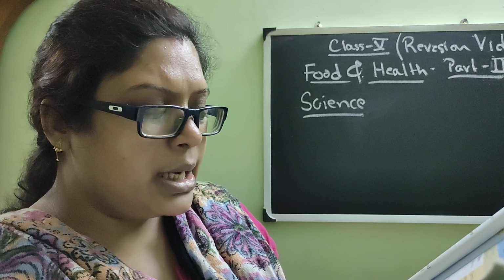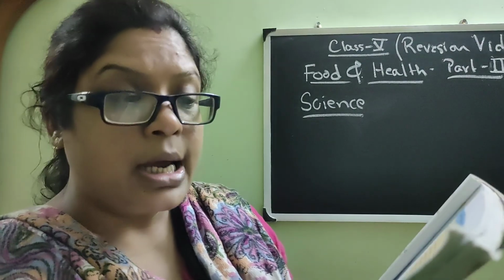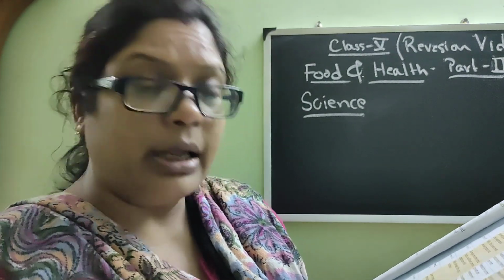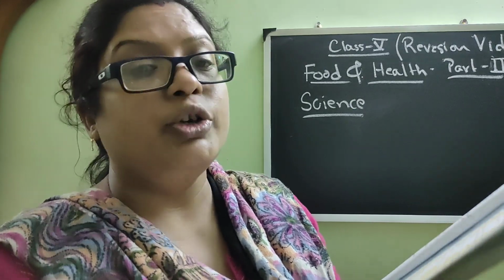class 5 science Rev.Video Food and Health part 2